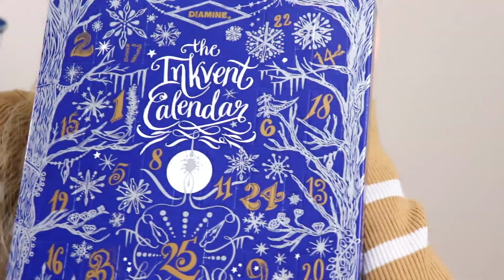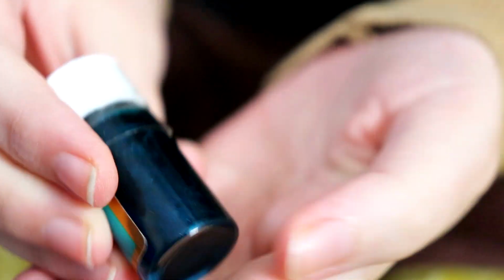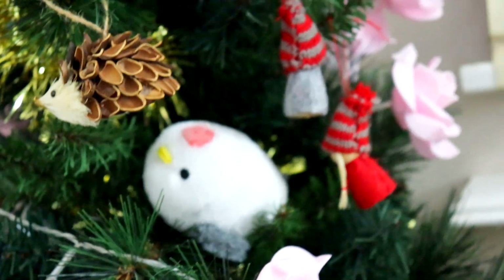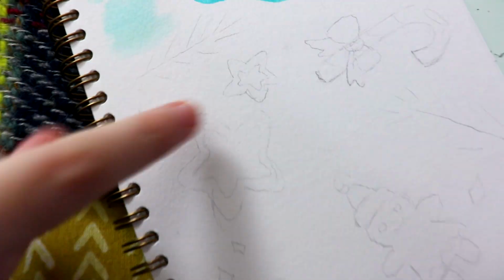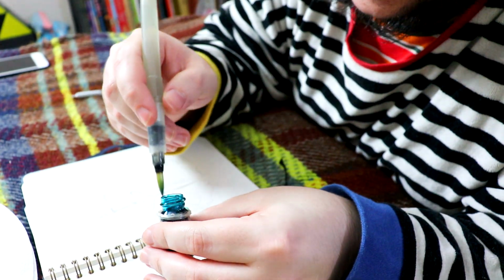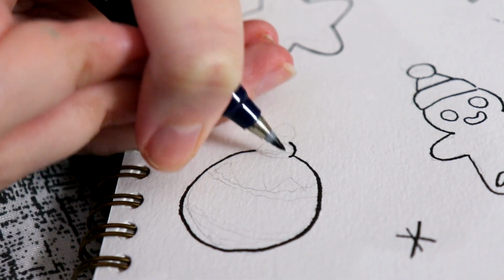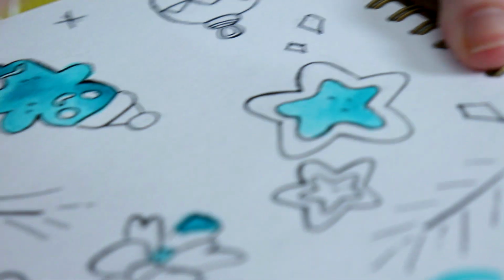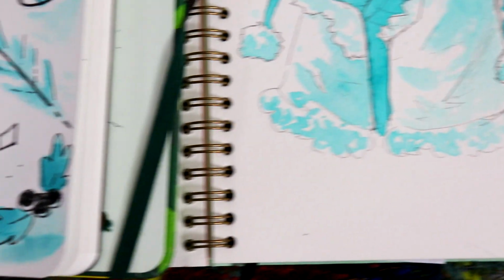THE BEST ADVENT CALENDAR I'VE SEEN! - Diamine Ink Advent Calendar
Art fam!! We got 25 days of Diamine ink bottles, this is my ink art supply HEAVEN. Do you guys have any quirky advent calendars this year?

Our books:
- Adam's comic

Art supplies:

Inkvent Advent Calendar

LINKS